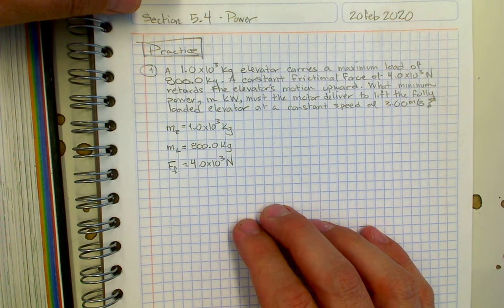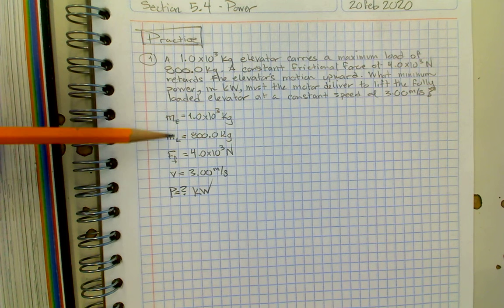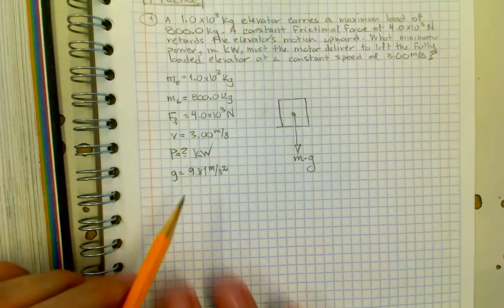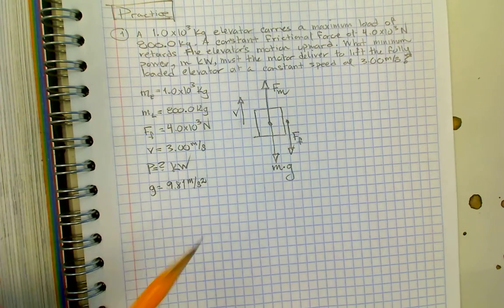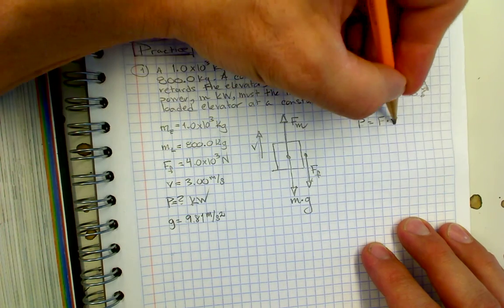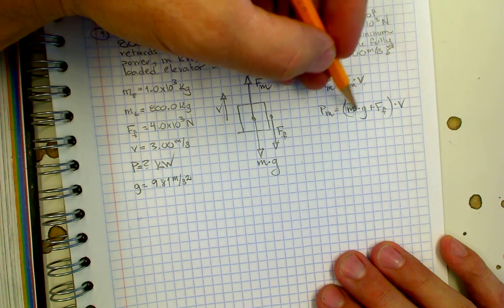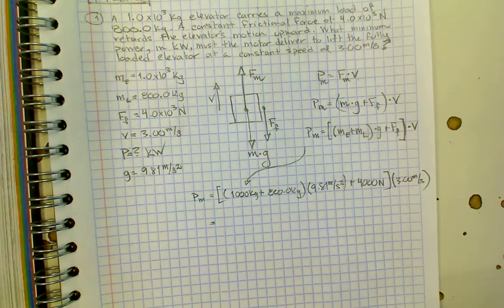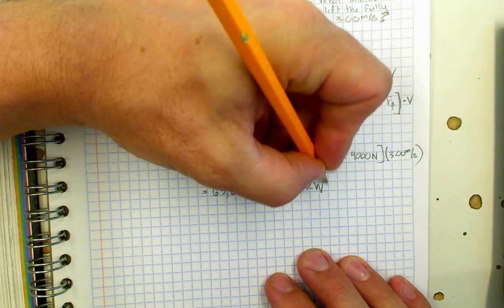Section 5 4 Power Practice 1